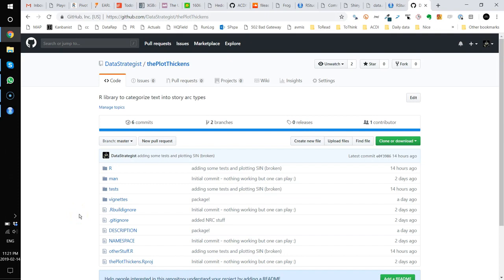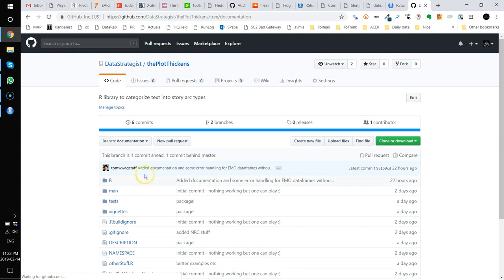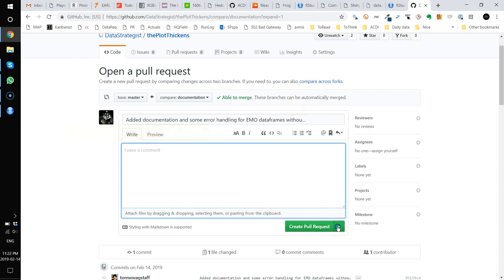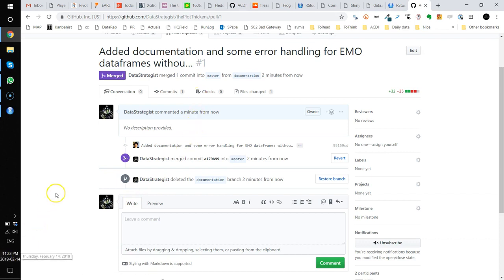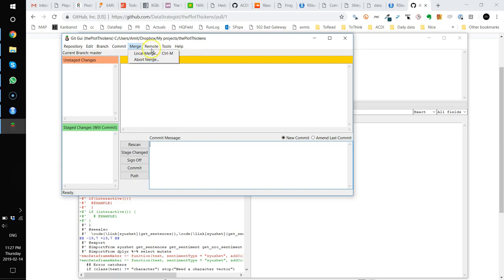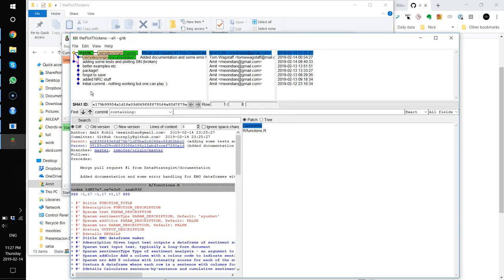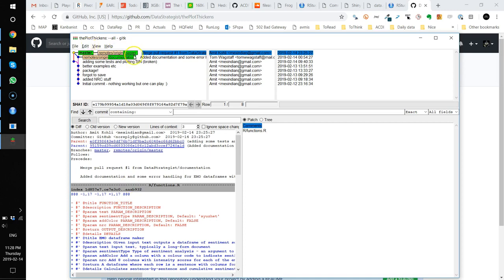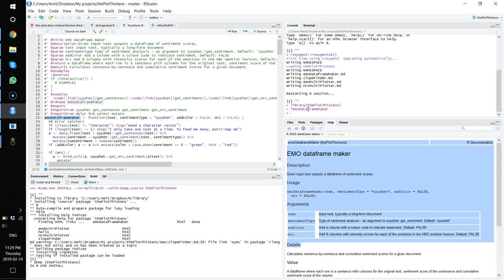How to accept a pull request from Github on your R package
If you're working on a package but haven't really worked on github with other people, it can be daunting to get your first Pull Request. How does one do it? This is how!

Part of a working set documenting various elements of collaboration